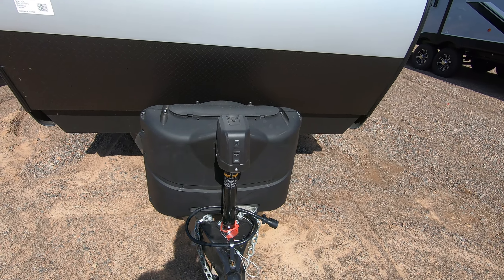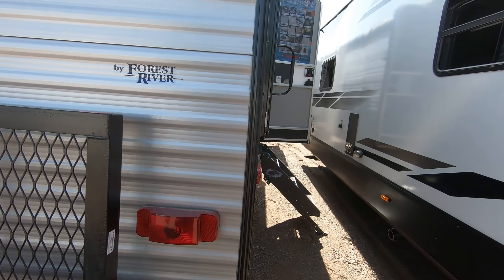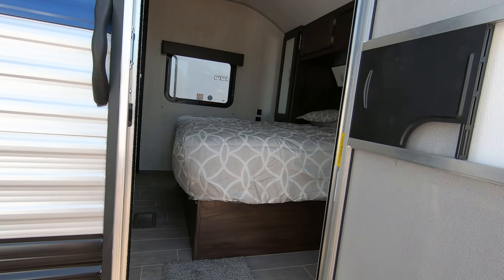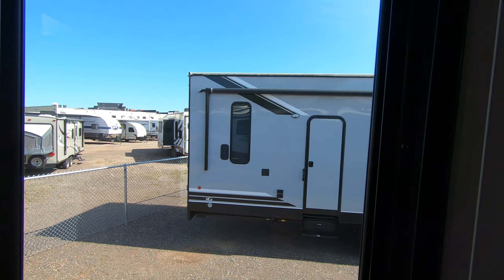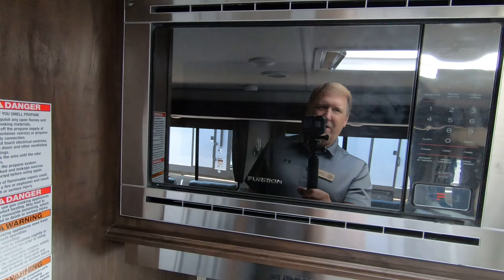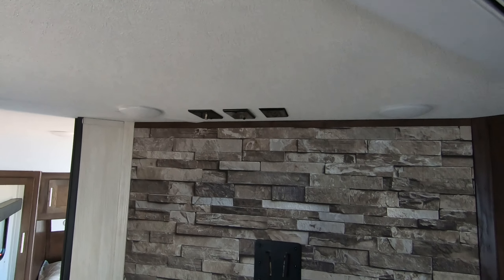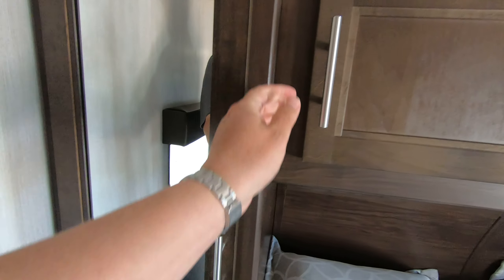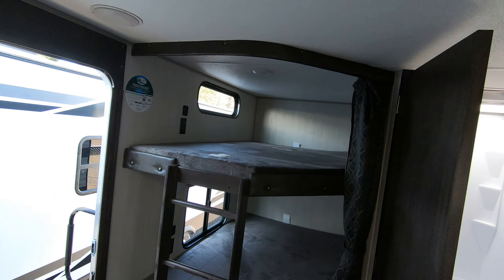2020 Cherokee 264DBH Bunk House Travel Trailer